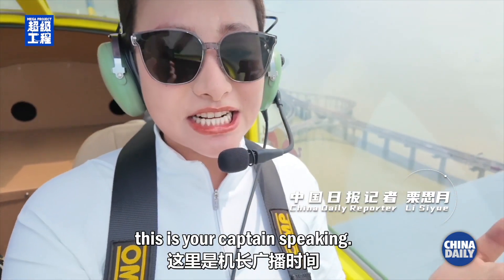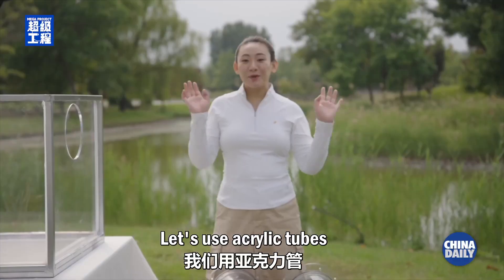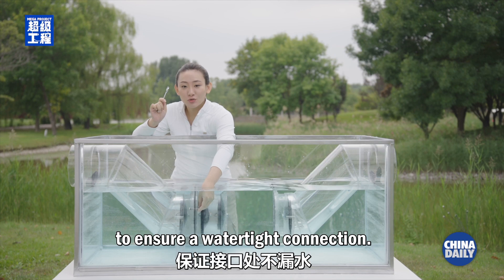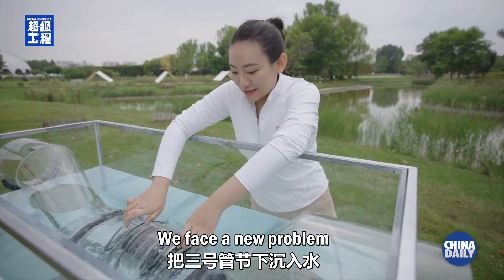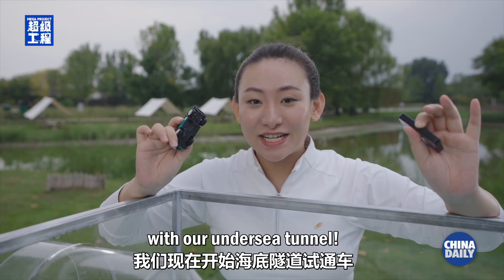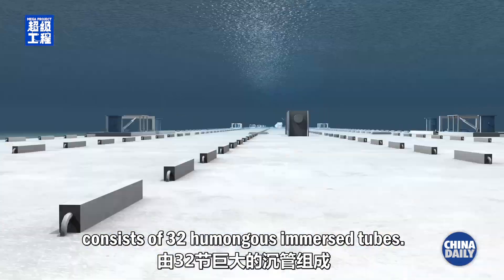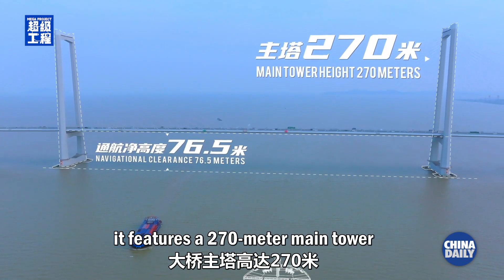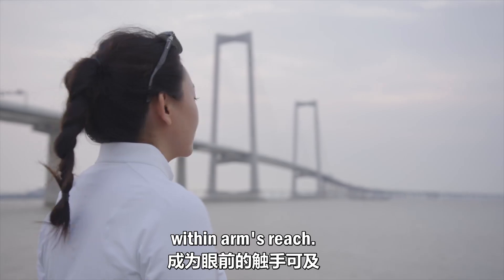Bridging Cities: The Shenzhen-Zhongshan Link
The Pearl River estuary in South China separates cities on either side, hindering easy access. The Shenzhen-Zhongshan Link, a project of bridges, islands, and a tunnel, has changed that. Completed in seven years and setting 10 world records, its underwater tunnel is as large as 32 aircraft carriers side by side. Now, Shenzhen, Zhongshan, and all 11 cities in the Greater Bay Area are more closely connected than ever.